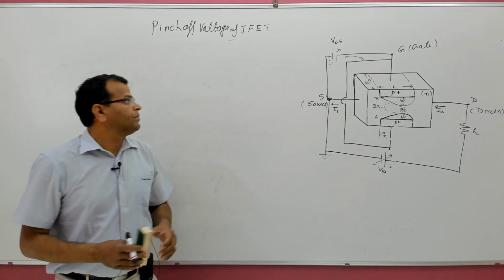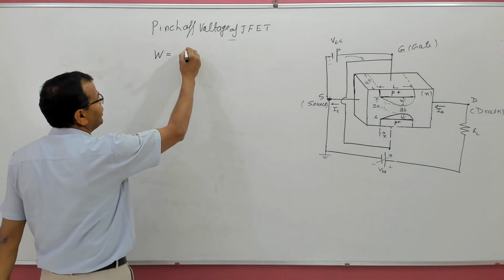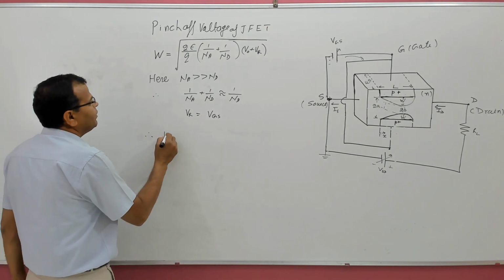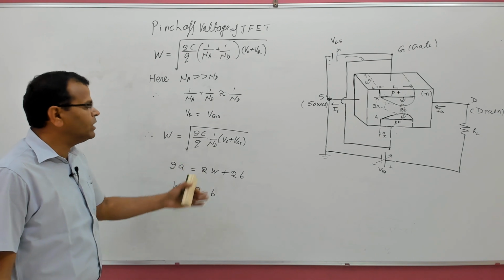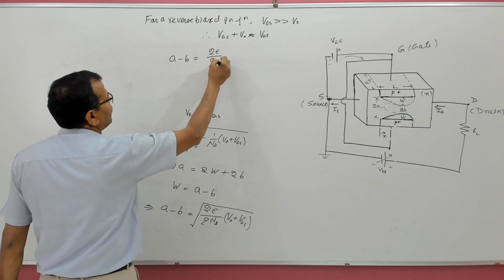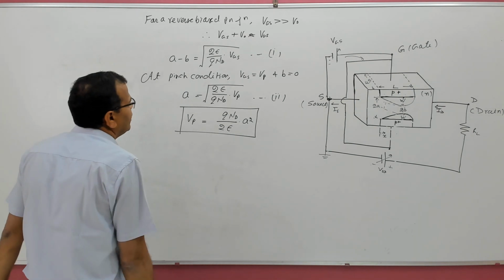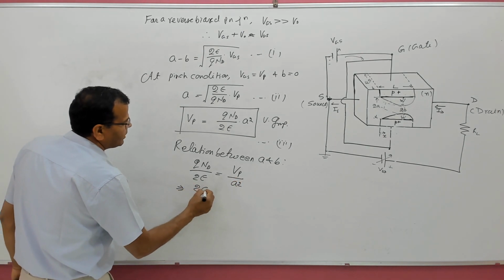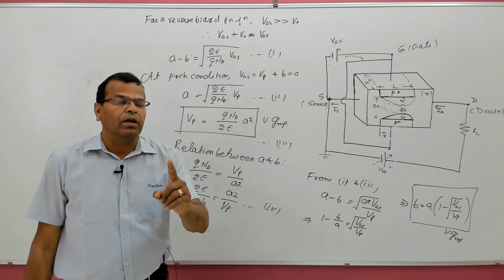EDC & AE Chap 4 FET & MOS Capacitor L22 JFET Pinch Off Voltage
The expression of pinch off voltage of JFET has been derived in this video. There can be question in IES pre from this topic.